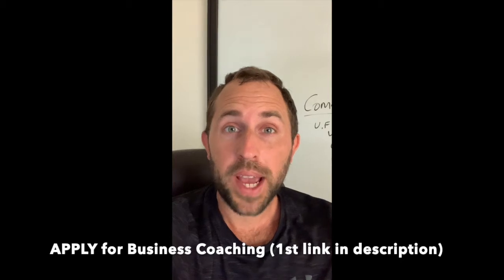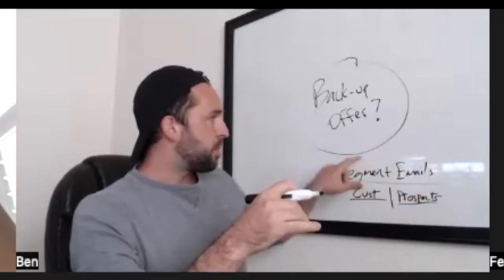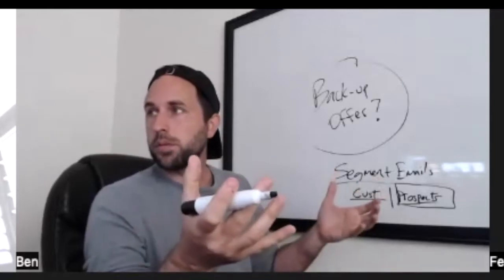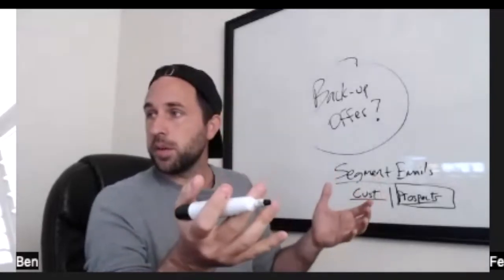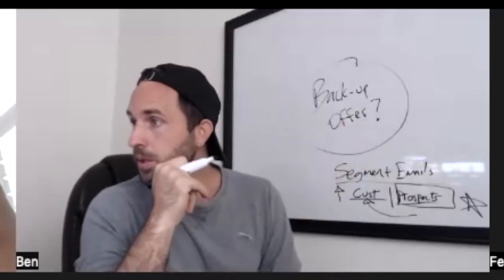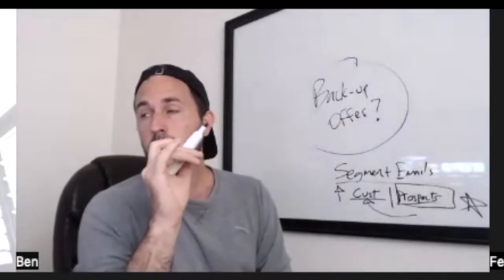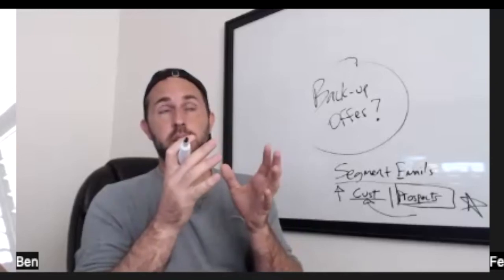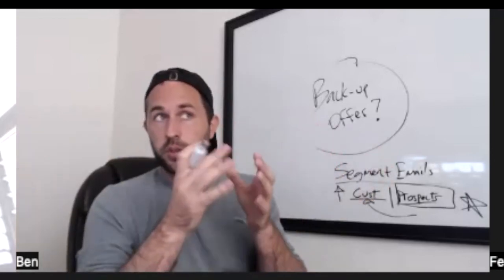Warning: Advanced ONLINE Marketing Strategies to get CLIENTS in your SOCCER/BASKETBALL Business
In today's video, Ben shares a segment from his accelerator business coaching program that breaks down an ADVANCED marketing strategy that will help you get more clients in your basketball/soccer/sports business